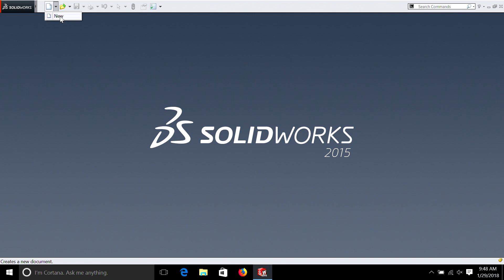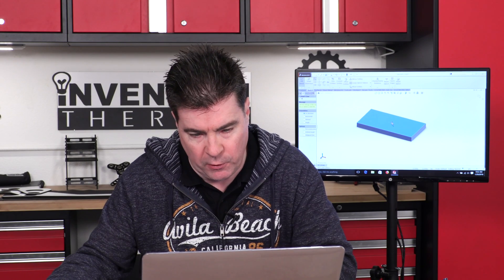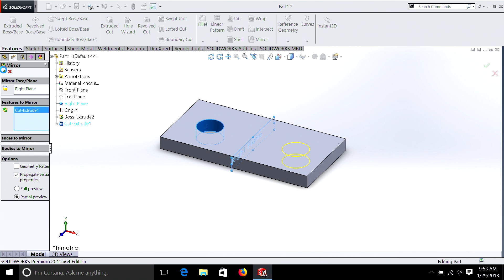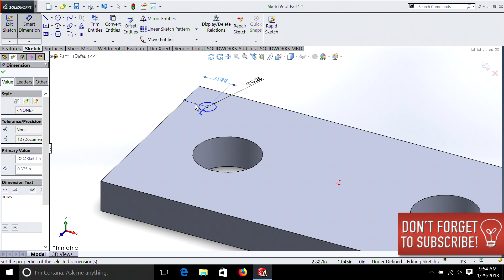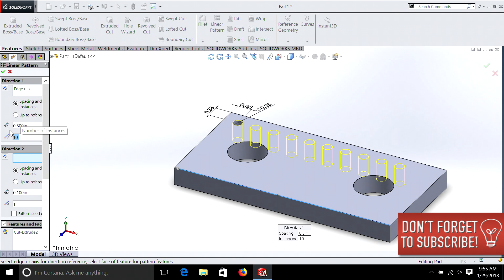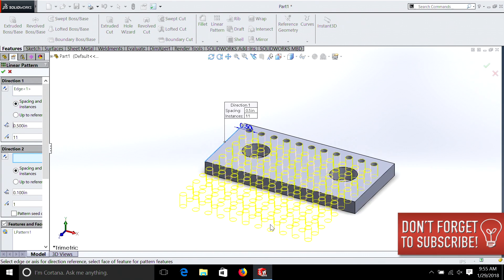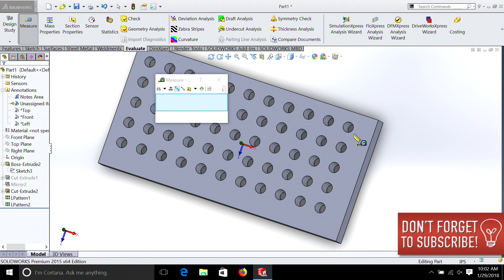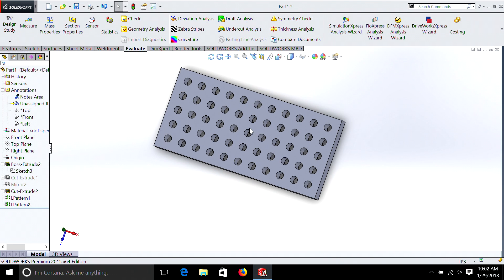Learn Solidworks In Five More Minutes | Part 8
Learn Solidworks in five minutes so you can create a 3D computer model of your invention. This tutorial is just about five minutes long. Some of the videos in this series run slightly longer.

In this episode, Richard will show you how to mirror features and make linear patterns.